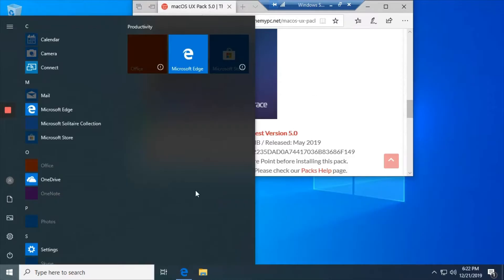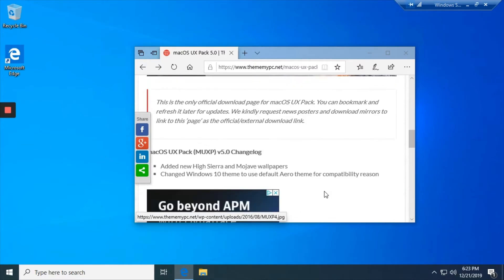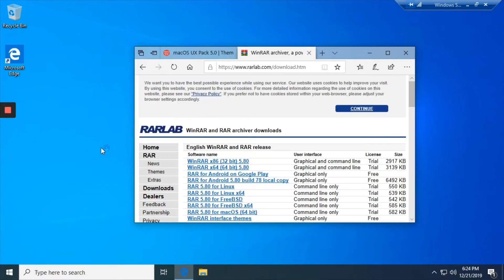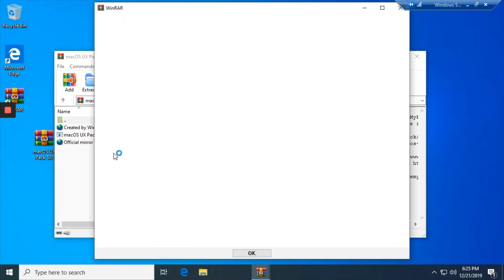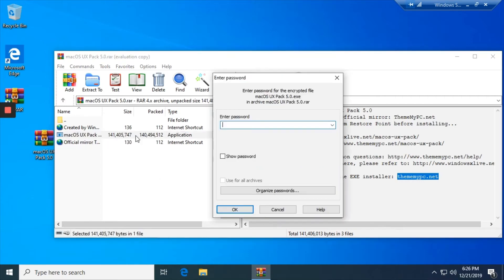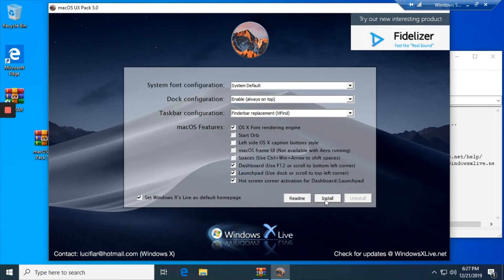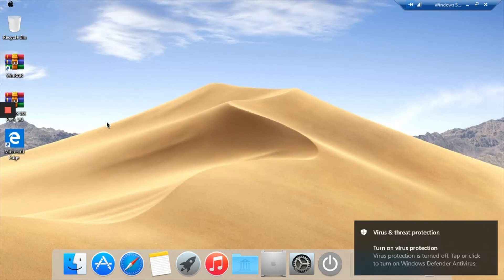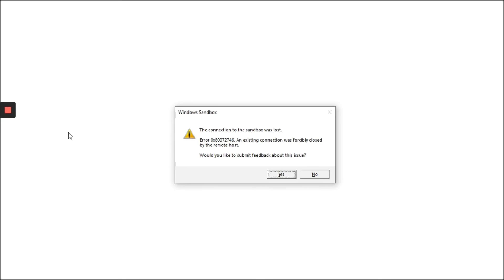how to make windows 10/8 look like mac os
Please Go To My New Domain And Check Out My Featured Videos
downloads